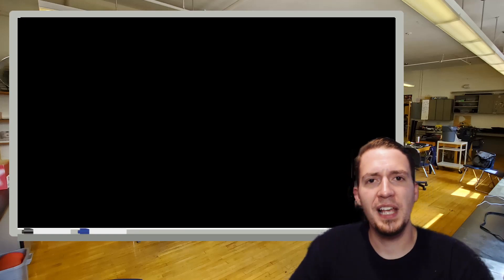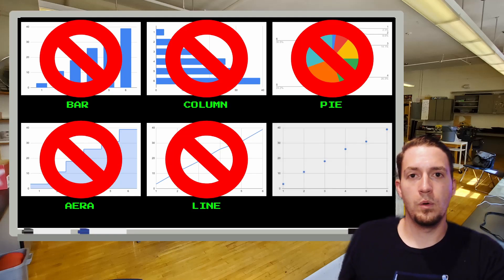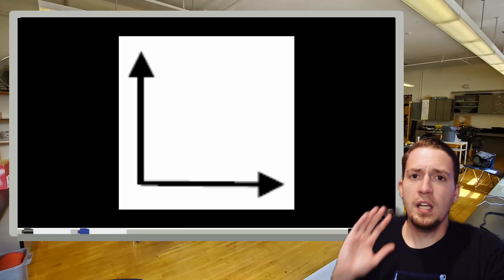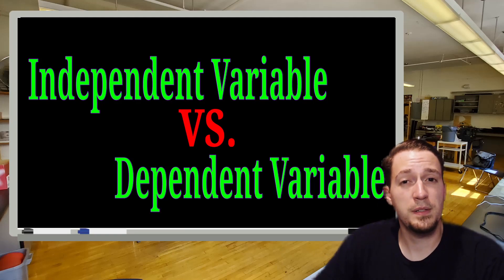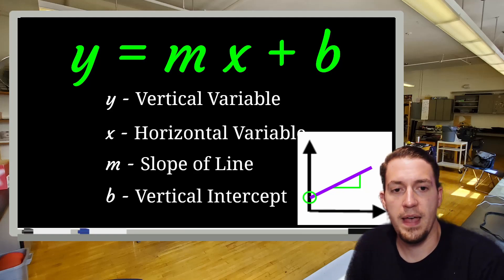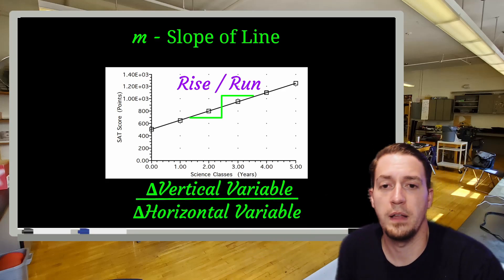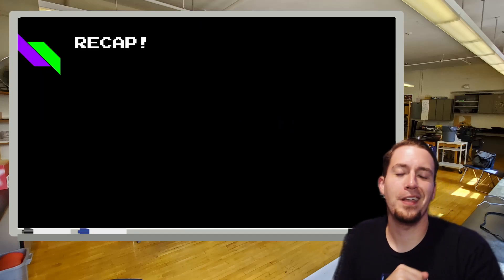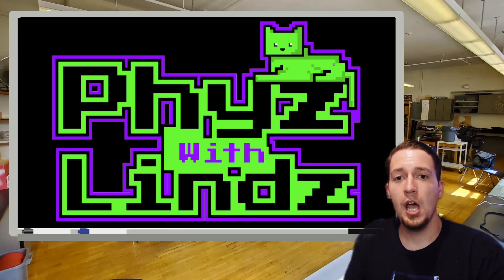00: Graphing Data In Physics!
The basics of graphing data as well as equation of a line and how to speak slope!